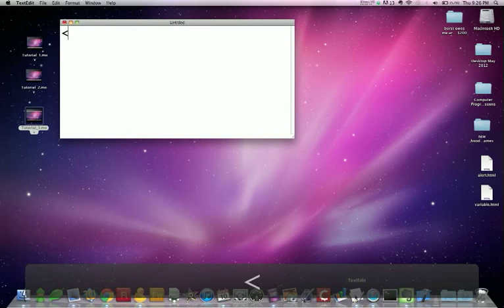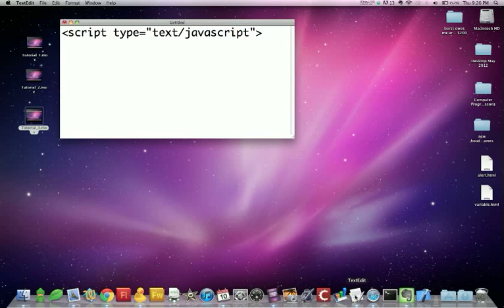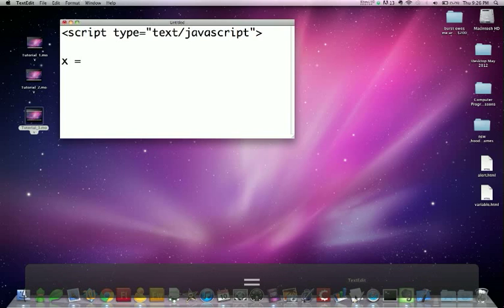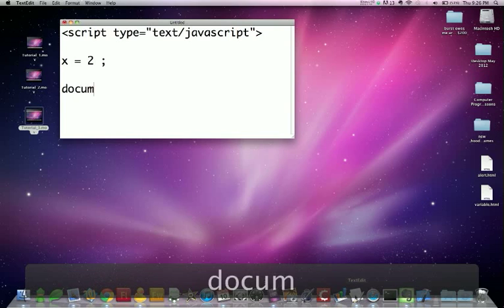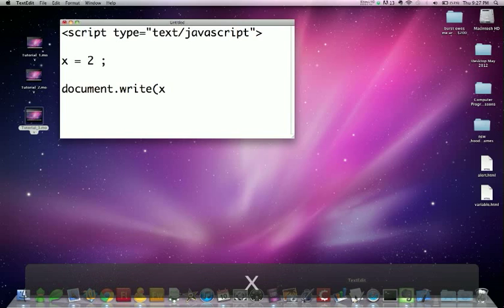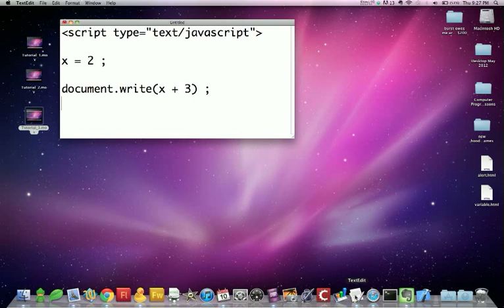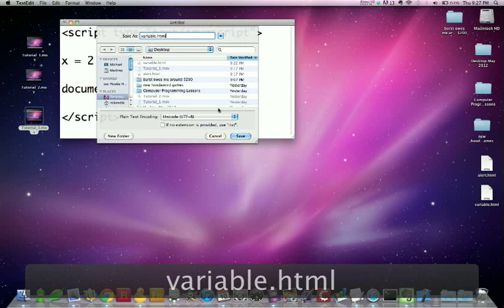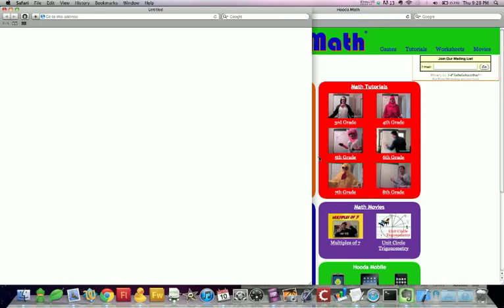Computer Programming Lesson 4